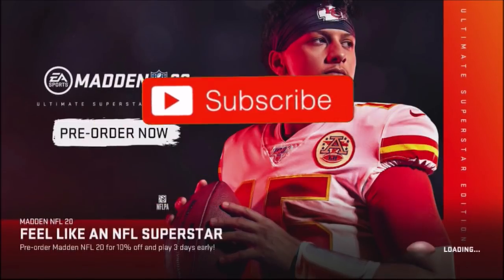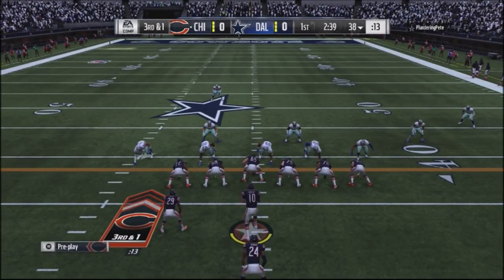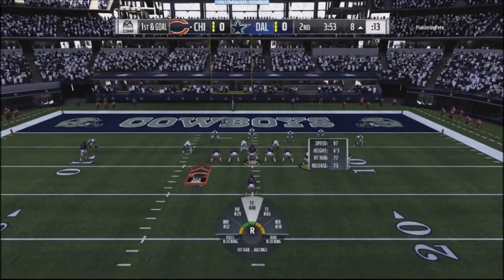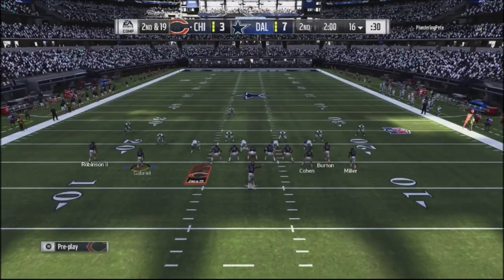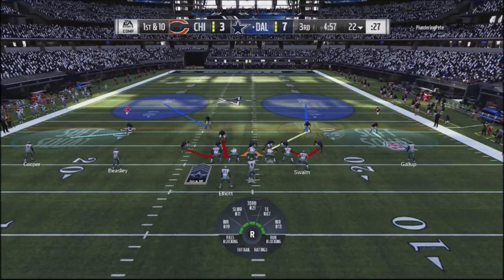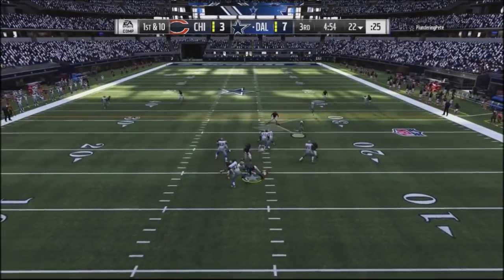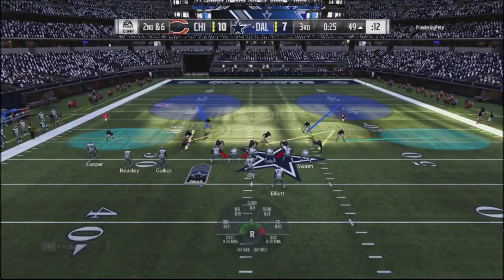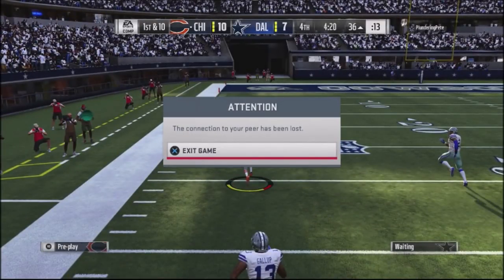MADDEN ONLINE REGS GAMEPLAY - USING CAROLINA PANTHERS PB GAME 4